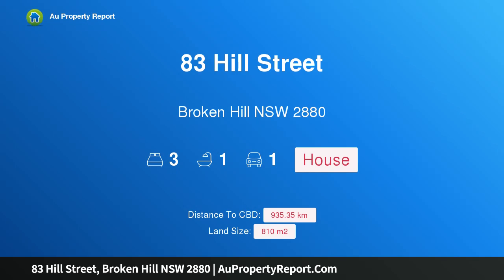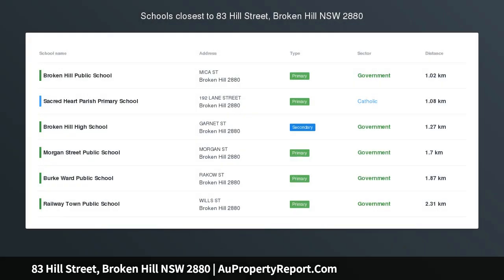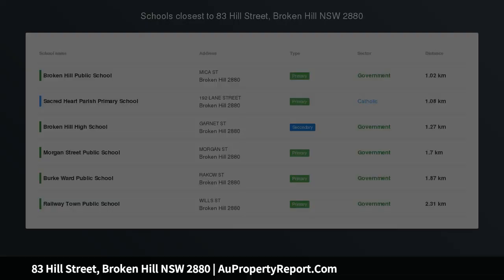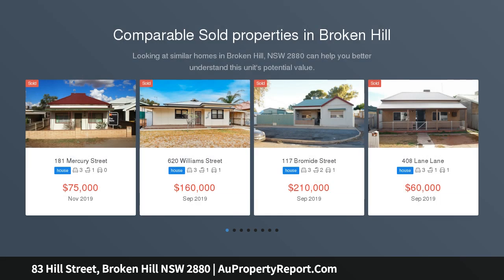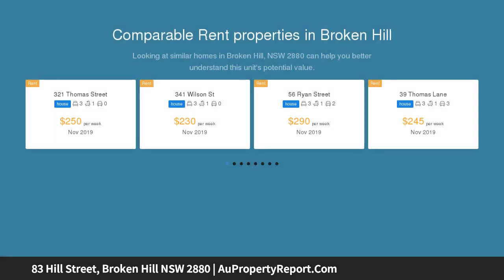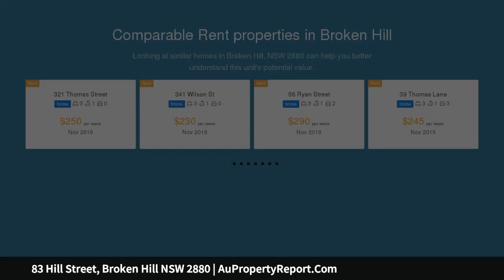83 Hill Street, Broken Hill NSW 2880 | AuPropertyReport.Com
83 Hill Street, Broken Hill NSW 2880
Property Type: house
Bedrooms: 3
Bathrooms: 3
Car Space: 1
Investment Property - $180 per week return